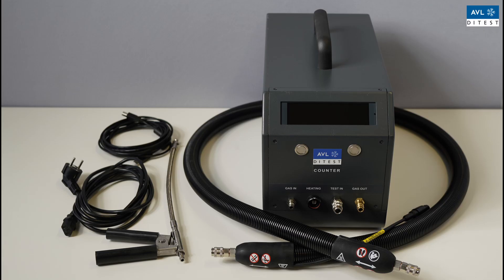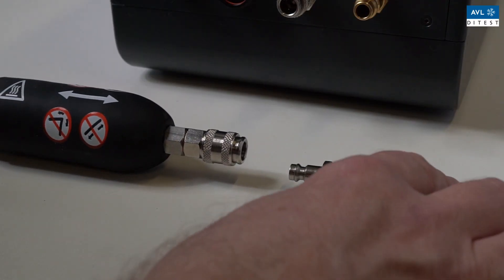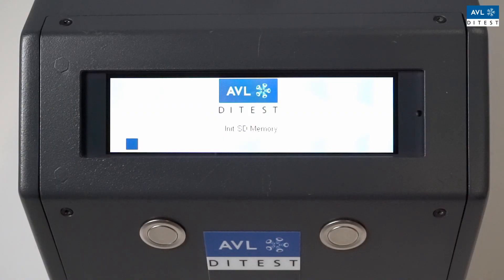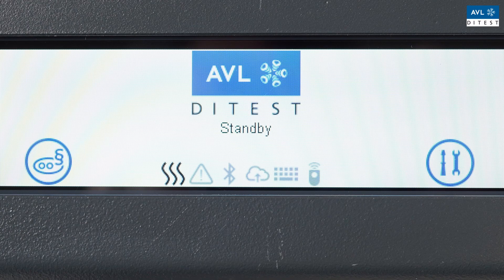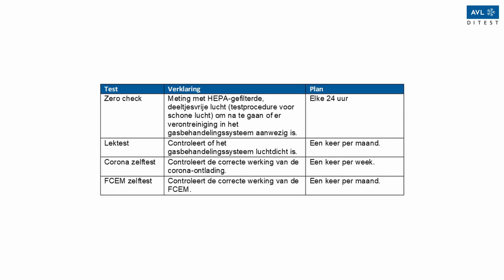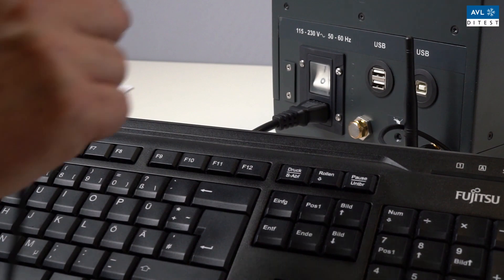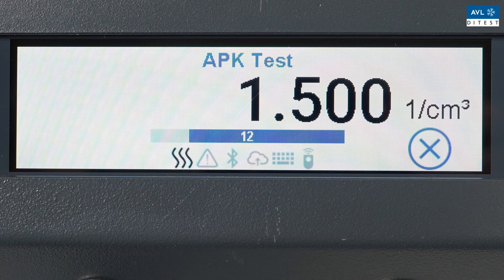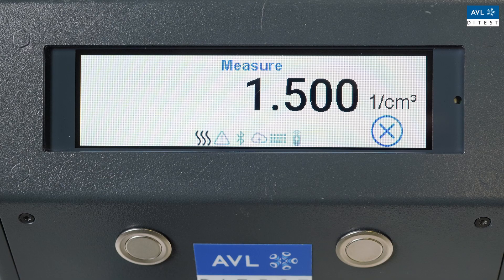AVL DiTEST Counter Commissioning and Working EN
Find out how the commissioning of the AVL DiTEST Counter works.

This version was especially produced for the Netherlands as this is the first country that has already started with the official particle measurement test procedure.